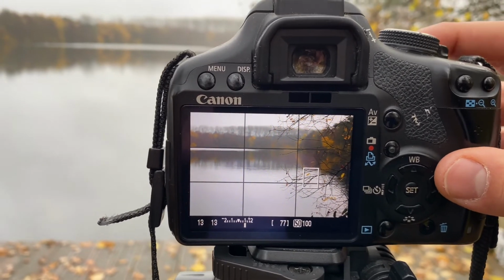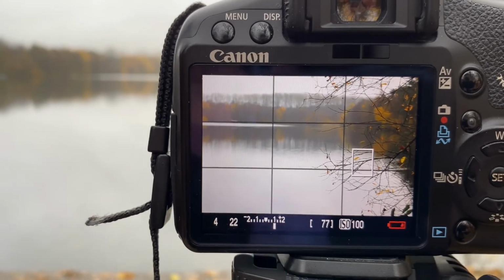How easy is to learn aperture priority and shutter speed? Focal length and depth of field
You won't need to go deep into the math and technology of the camera to learn the focal length and depth of field. you just need to know how to take the most advantage out of it.
in this video I am sharing the elements which can effect your depth of field and tell you the minimum and maximum effect of your f-stop on the focal length.